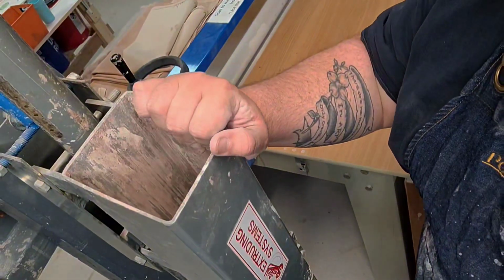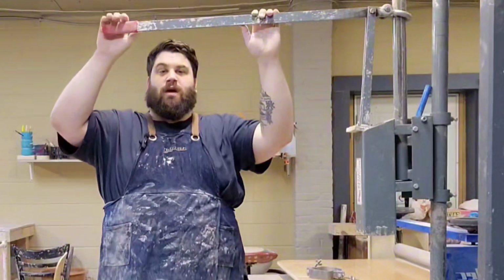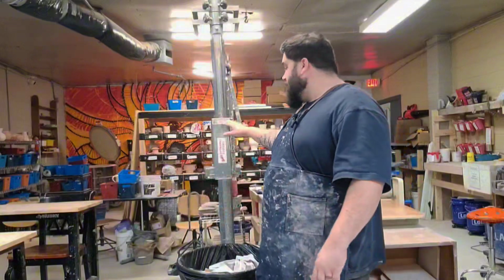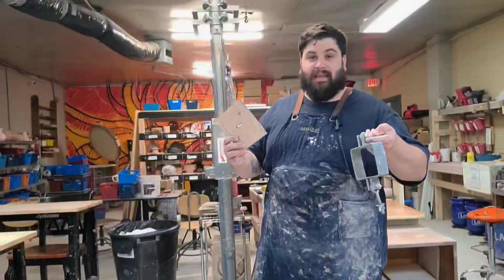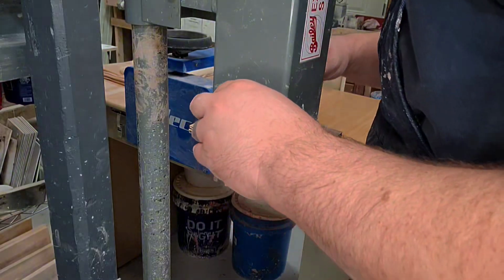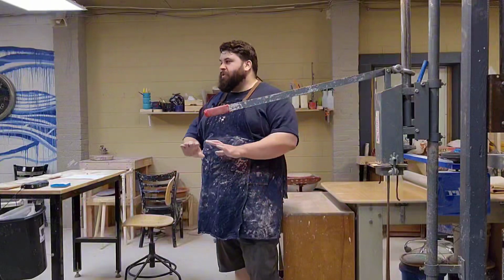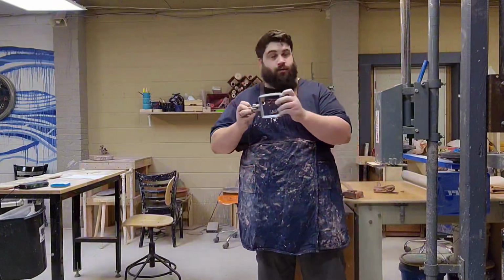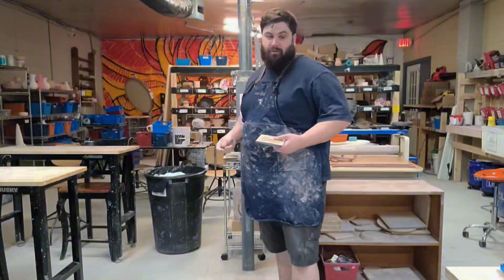How to use a wall mounted clay extruder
We are going over how to use a wall-mounted clay extruder. This video is to help Zebulon Pottery members with commonly asked questions.

link to hand held extruder

Take a class at
Zebulonpottery.com